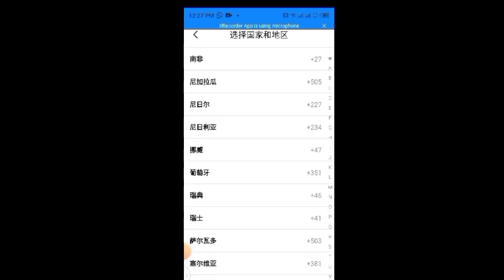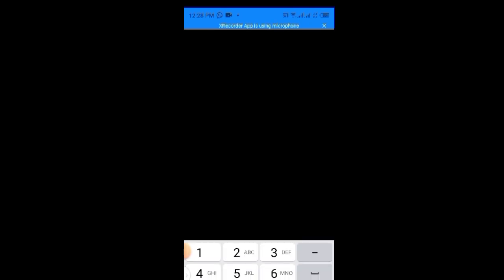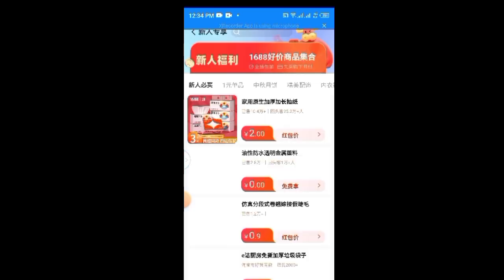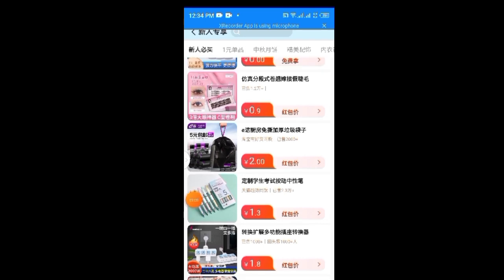How to Create 1688 Account Step by Step (Beginner Friendly Tutorial)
Learn how to create your 1688 account step by step in this easy and updated tutorial.
In this video, I will show you how to register on the 1688 app, set up your account properly, and avoid common mistakes beginners make.
If you're into mini importation or you want to start buying cheap products from China, this guide is perfect for you.

📌 What you will learn:
– How to download the official 1688 app
– How to create your 1688 account
– How to set up your profile correctly
– Common errors and how to solve them
– Tips for beginners in importation

Take your importation journey to the next level with my full Importation Mastery Course — where I teach everything in detail!